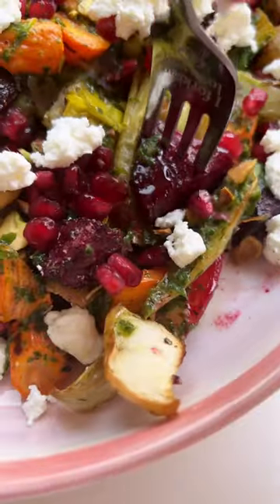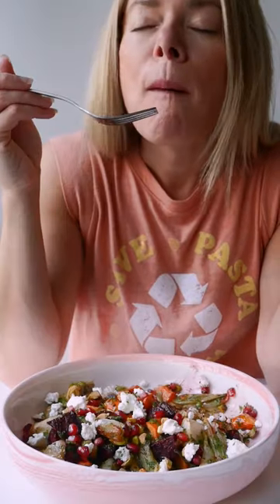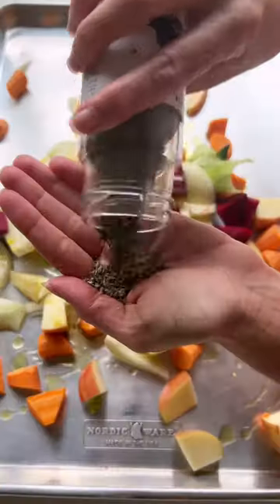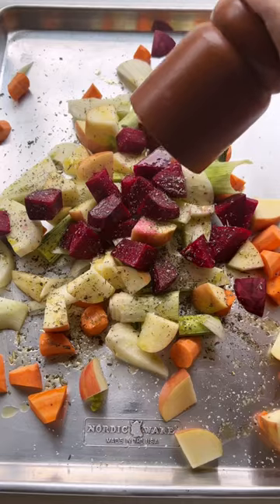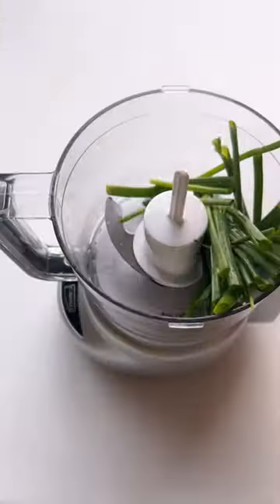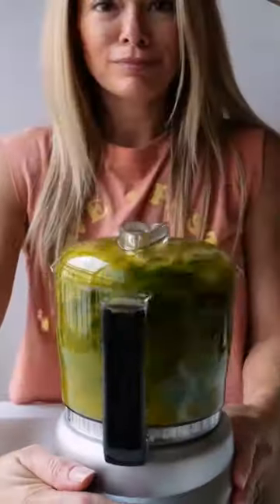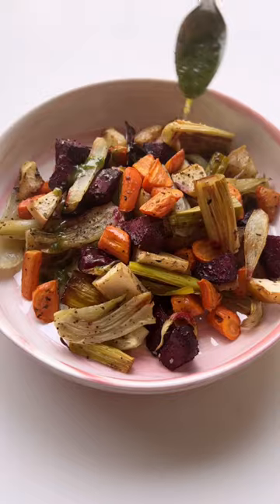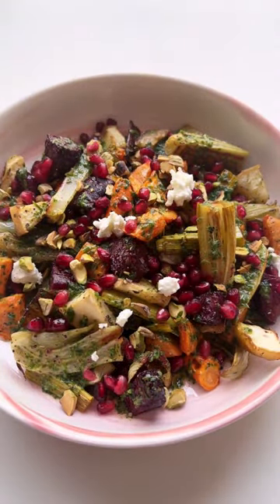Roasted Fall Veg + Apple Salad 🍂 Recipe link in description!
Get RECIPE here! 👇🏻